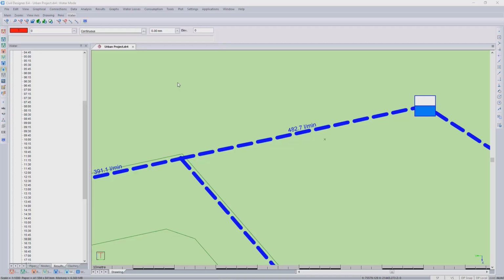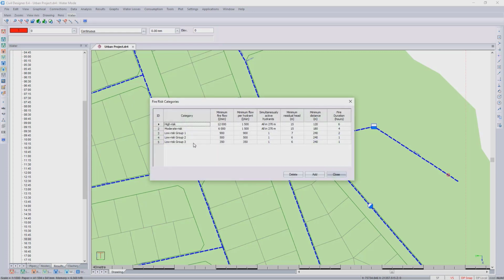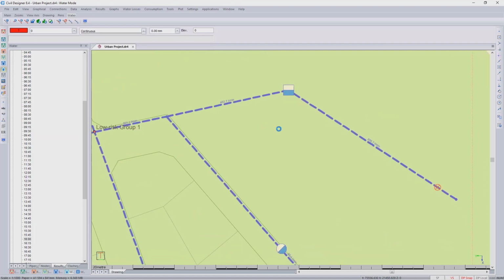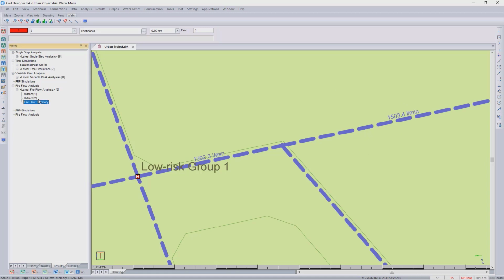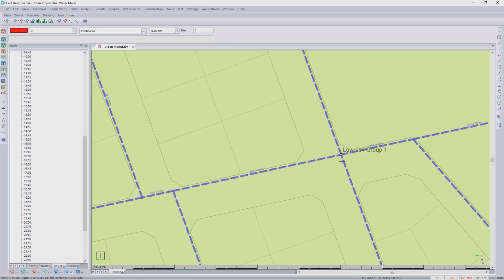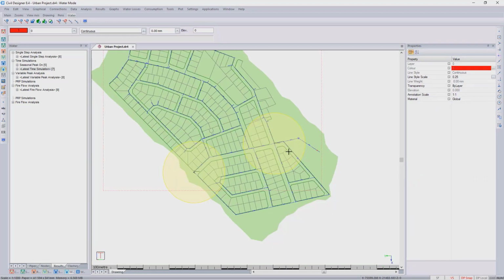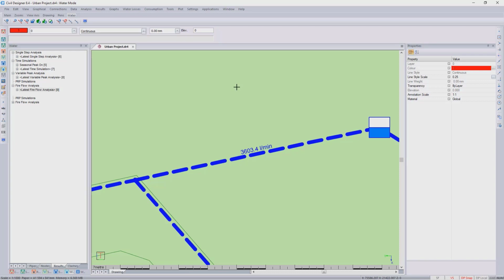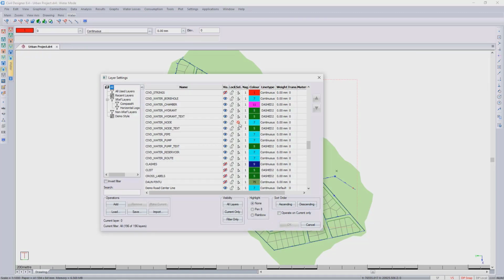CIVIL DESIGNER FAQ - Fire Hydrants Part 3 - Analysis of the Hydrants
Fire Hydrants Part 3 - Analysis of the Hydrants.